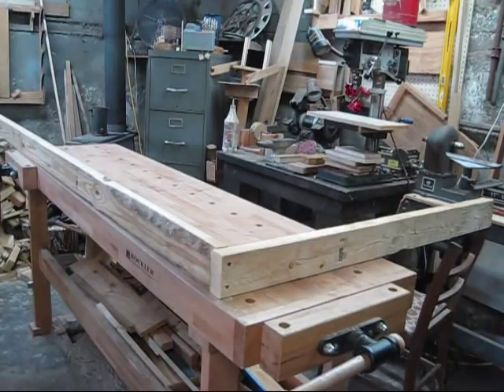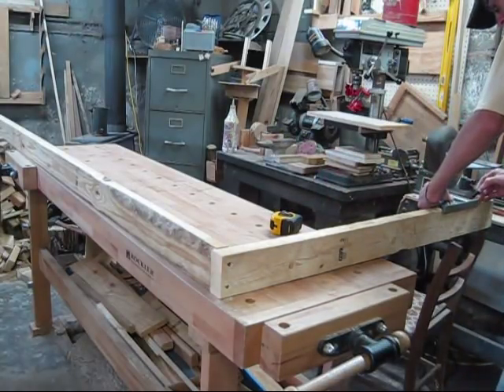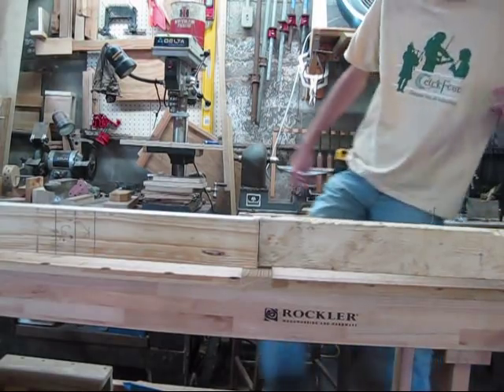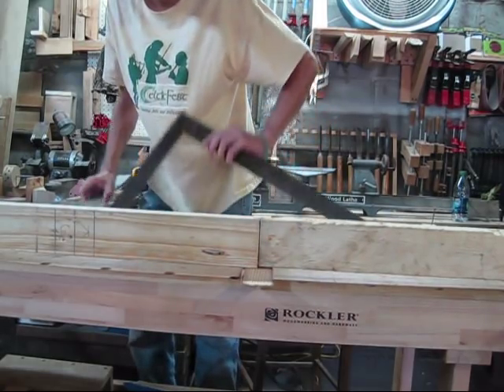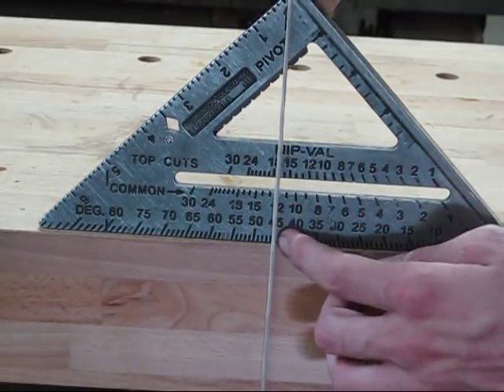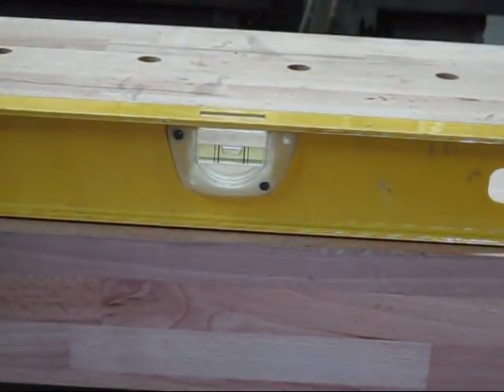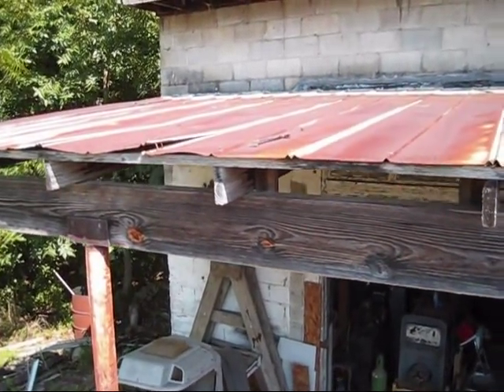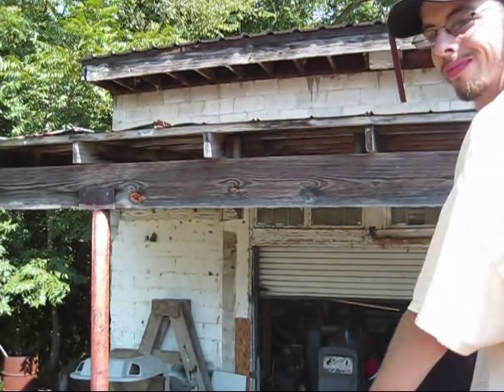Tricks with construction tools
Few tricks on hand tools.